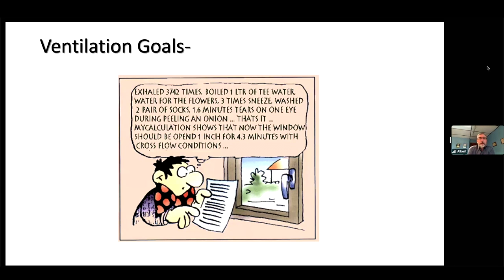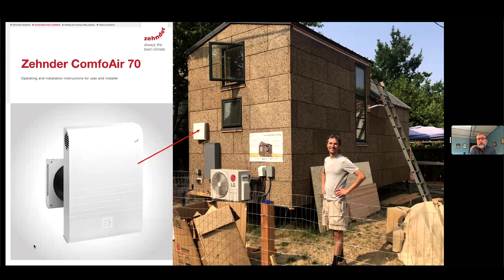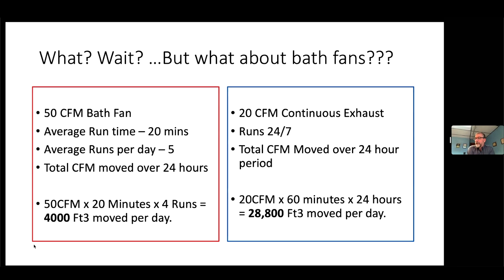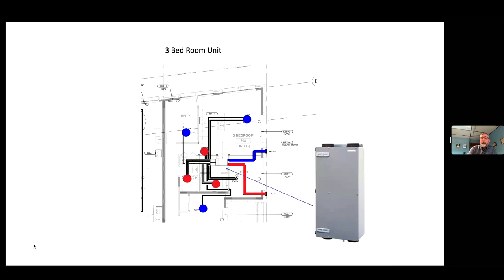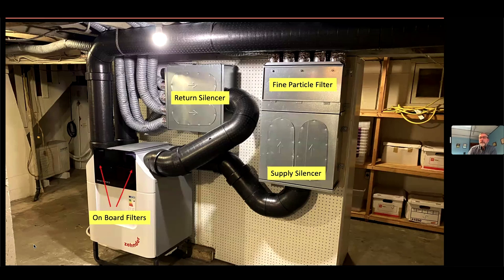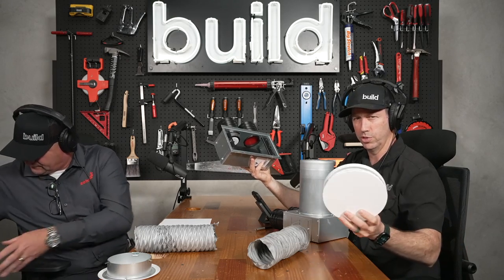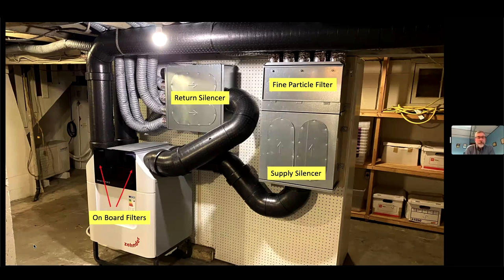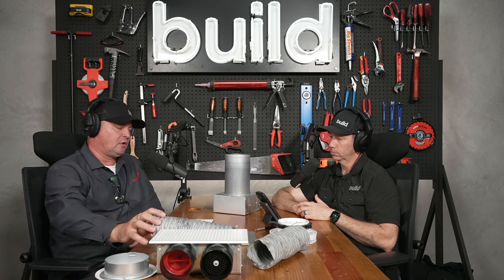BUILD SHOW LIVE: Fresh Air Code and Options—Small Homes, Tiny Houses, and Multi-family Dwellings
Let’s explore “What’s changing (and why) in ventilation?”

What You'll Learn:
1. Ventilation code requirements and best practices are changing. You will see it in your AHJ soon.
2. Balanced Ventilation is in. Depressurized buildings are out.
3. Regional density and climate change have changed the air we breathe. Some key states now require particle filters on incoming air.

Panelists:
Matt Risinger, CEO, Risinger Build
Albert Rooks, CEO, Small Planet Supply
Szabolcs Fekete, Technical Sales and Service Representative, Zehnder America